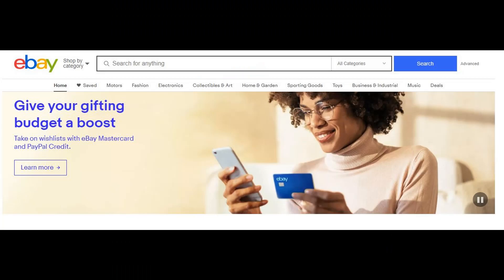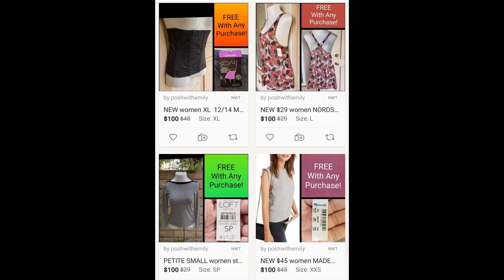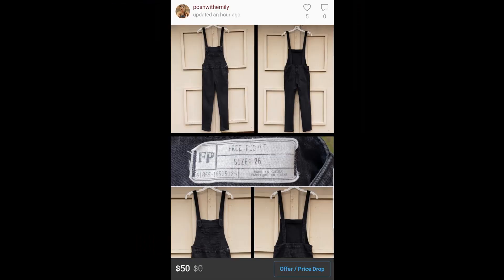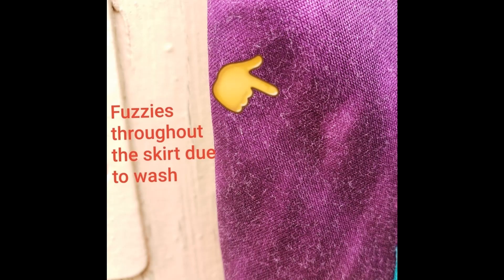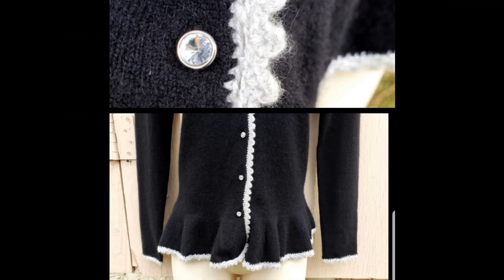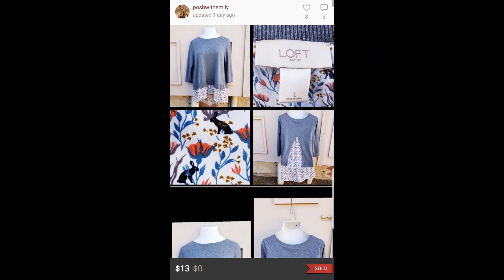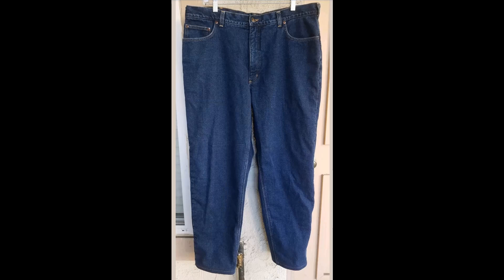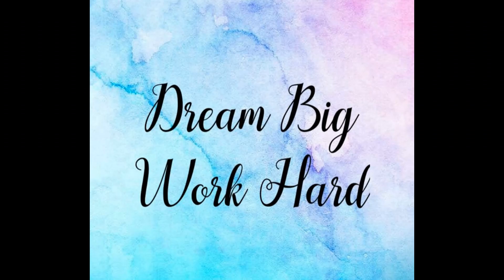What Sold On Ebay & Poshmark + Goodwill Outlet Haul December 7-9 )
In this video I will show you what sold for me on Ebay & Poshmark. I will also show you my Goodwill Outlet Haul.

My Ebay Store is @BargainGarageSaleDotCom